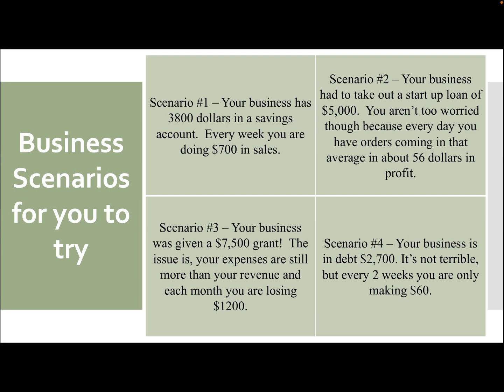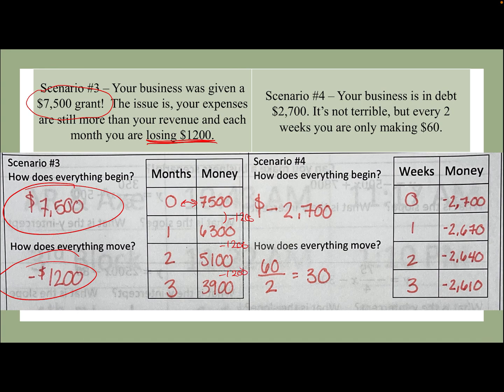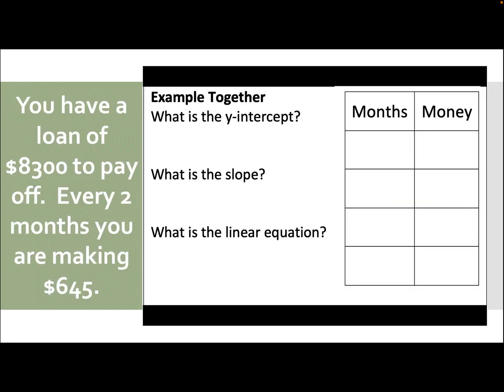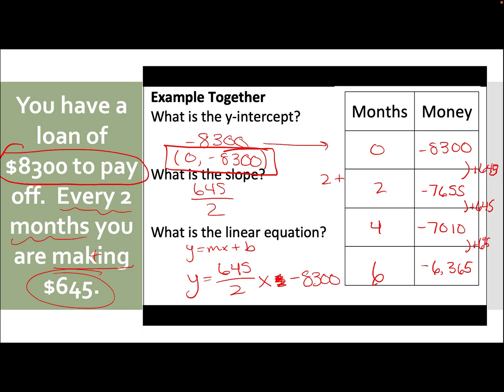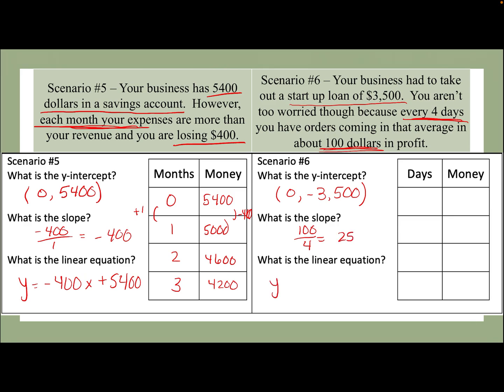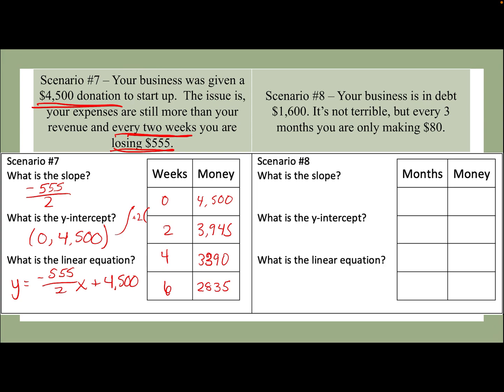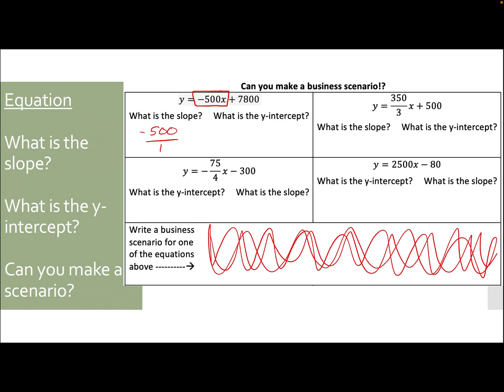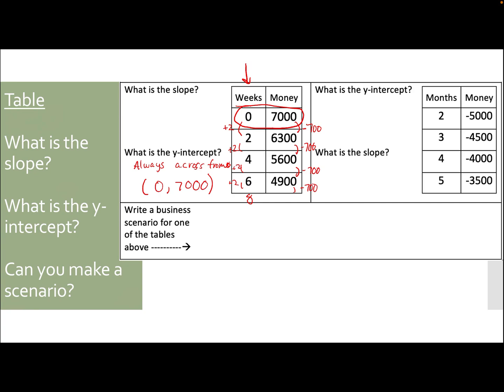Algebra 1 // 1.2 // Linear Equations BLE